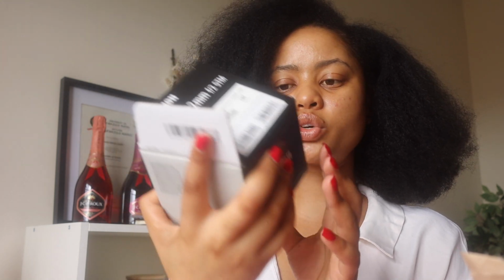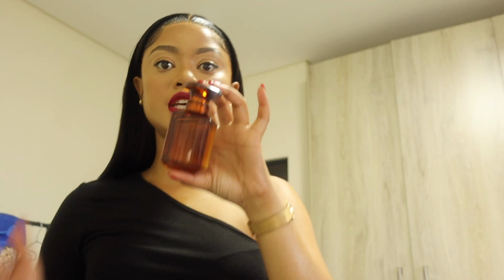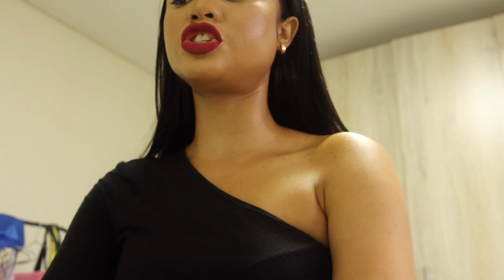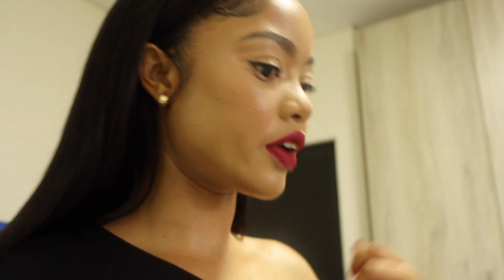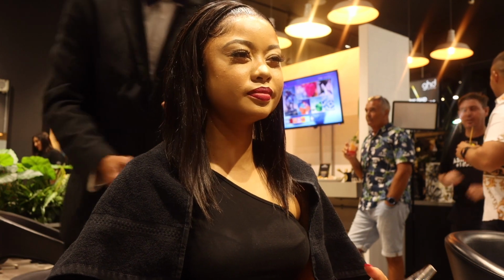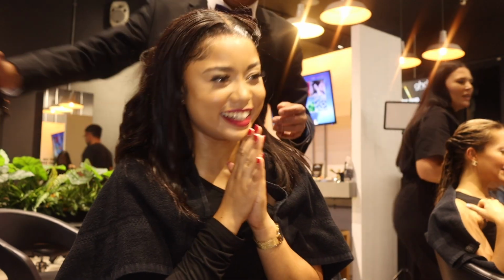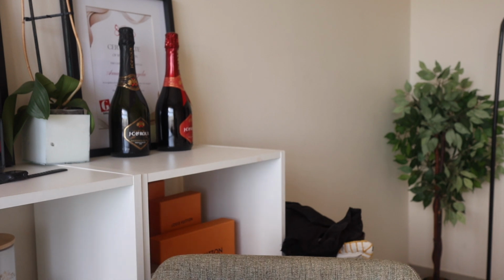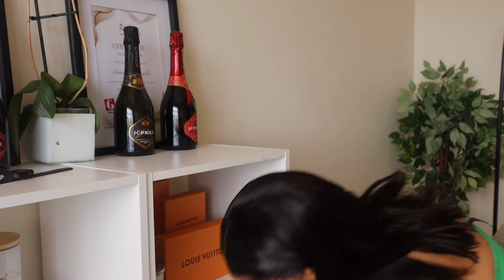VLOG : SPEND THE DAY WITH ME FOR THE GHD EVENT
Hi Bangani,

Apologies for the super late upload for this week.

Love A xx